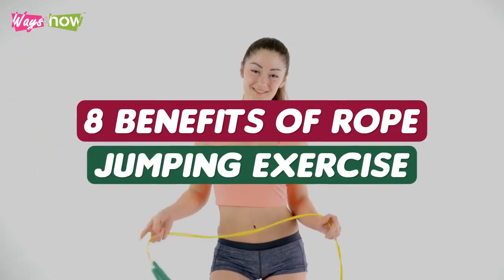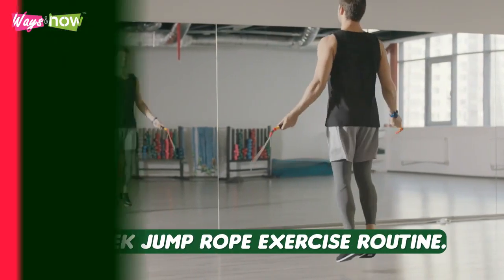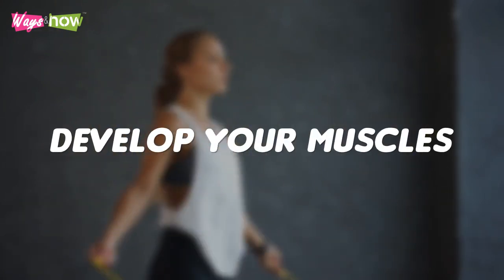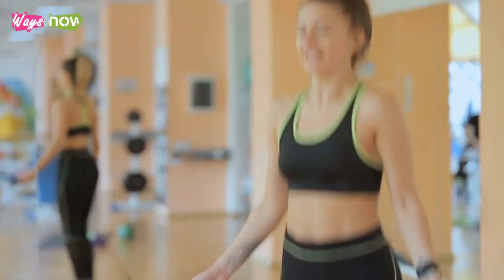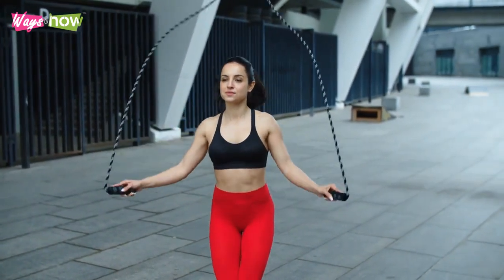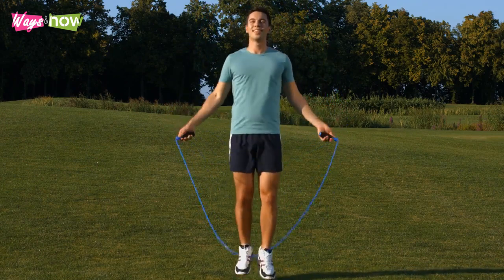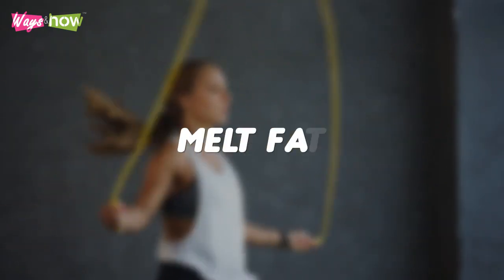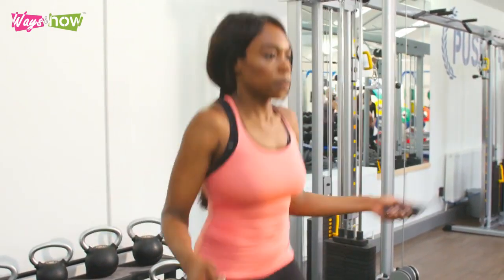Benefits Of Jumping Rope Everyday - Rope Skipping For Weight Loss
This video is about the benefits of jumping rope everyday, the real benefits of rope skipping for weight loss. Jumping rope for weight loss is nothing new, but no rope jumping exercise or rope jumping workout on its own is enough without the proper technique. In this video, you will learn jumping rope tricks that work and how it is done.

Watch now to learn and make this your rope jump challenge that will bring you the ultimate rope jumping transformation that your body has been waiting for. For rope jumping for beginners or veterans, this works. Start your journey for rope jumping for belly fat loss or to burn fat and lose weight with rope jumping. This tutorial for your rope jumping benefits at Waysandhow, a rope jumping for weight loss exercise that can work for anybody, will change how you look.